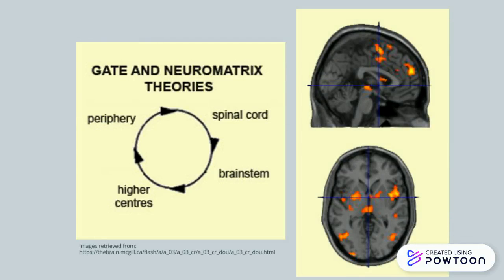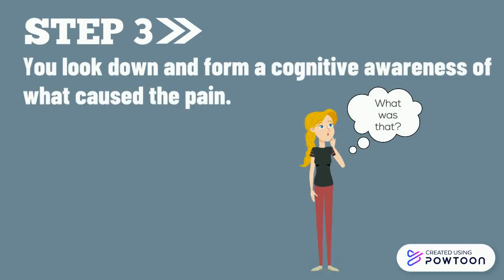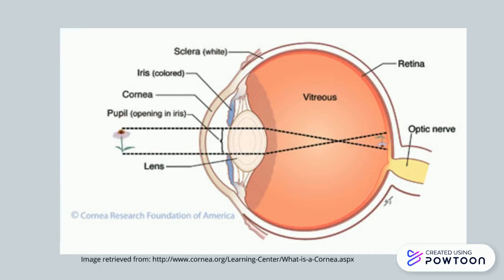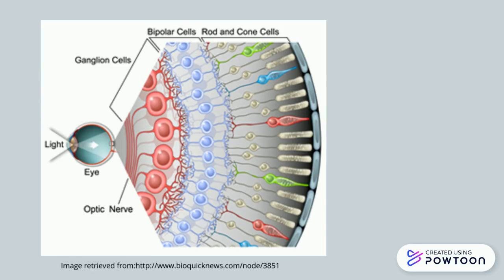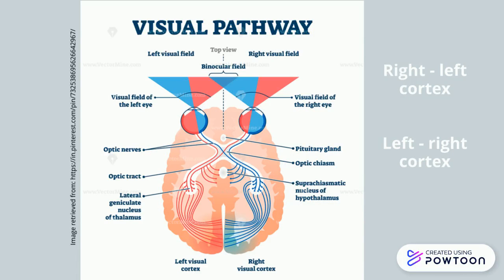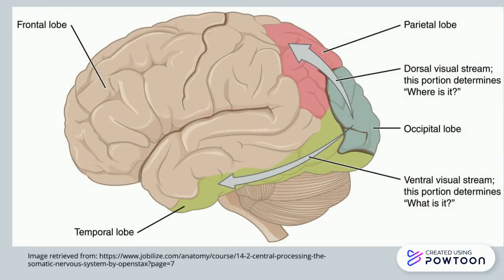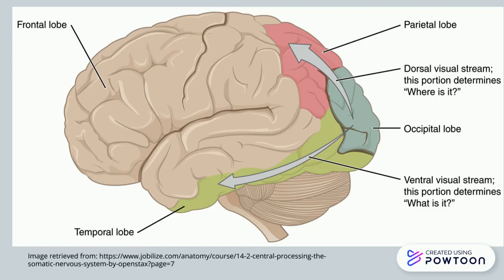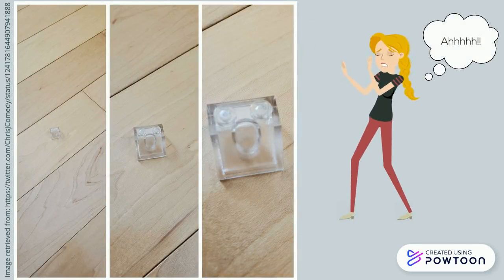Step on a Lego Part 4